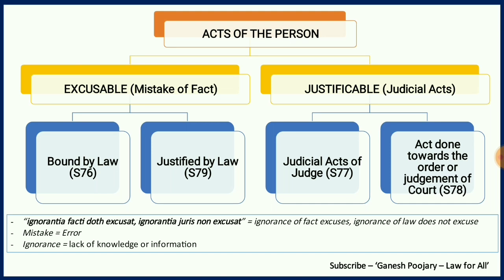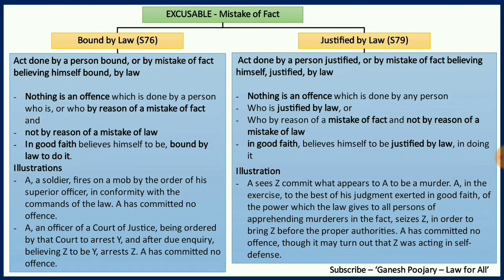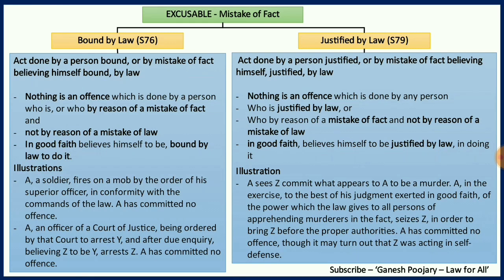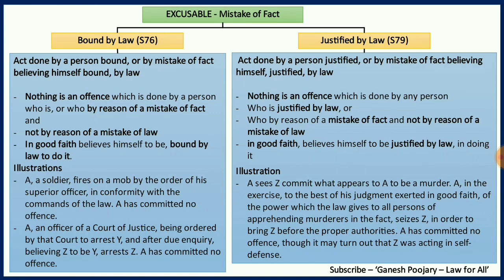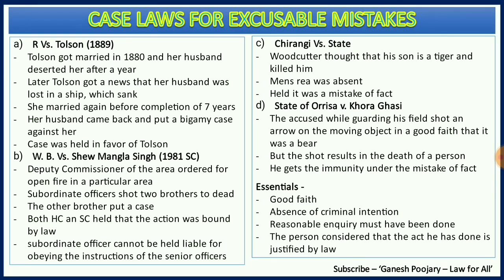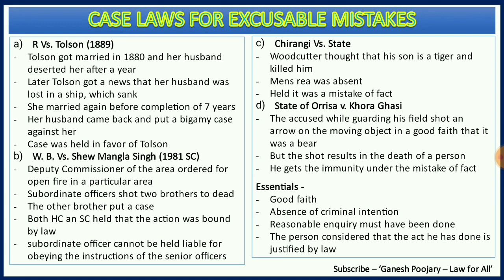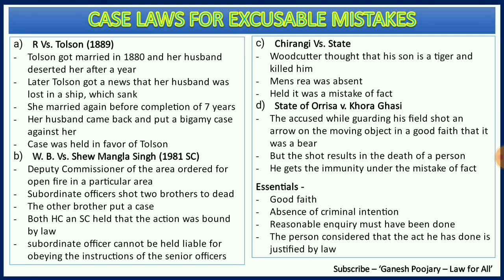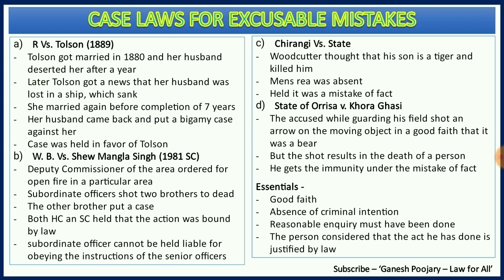General Exceptions | Mistake of Fact & Judicial Acts | Section 76 - 79 | The Indian Penal Code, 1860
In this video, i have discussed the first 4 sections from Chapter IV of Indian Penal Code along with case laws. Hope helps.